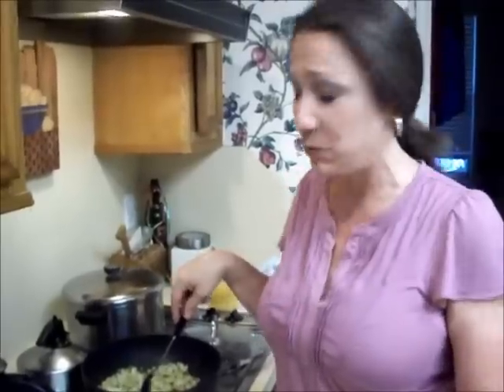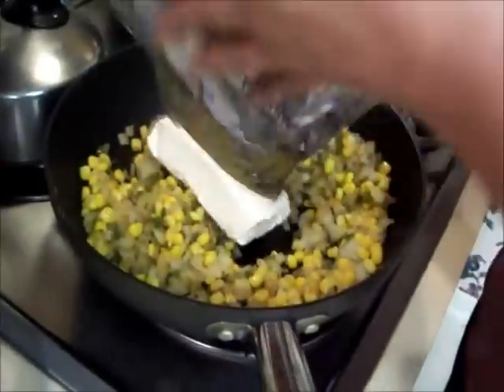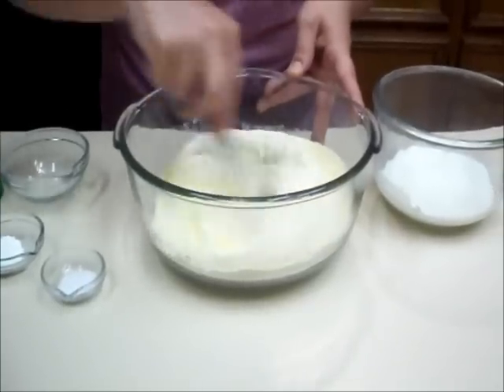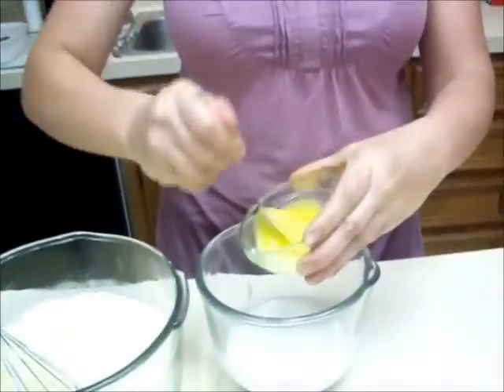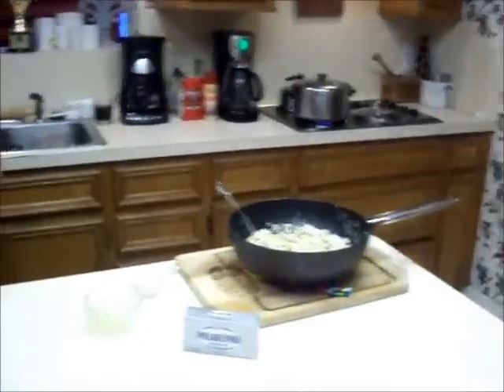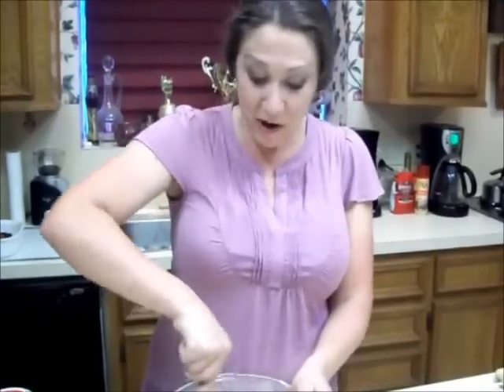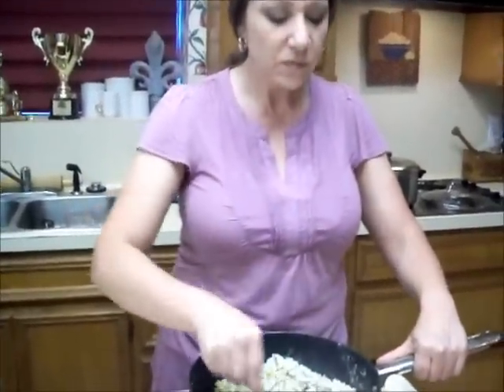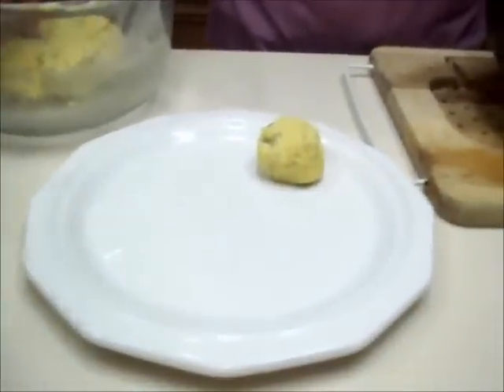Stuffed Puppies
Hush Puppies=Philidelphis Cream Cheese=Stuffed Puppies=Delicious! Check it out, ya'll